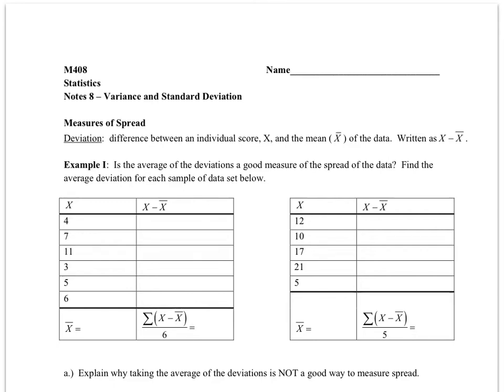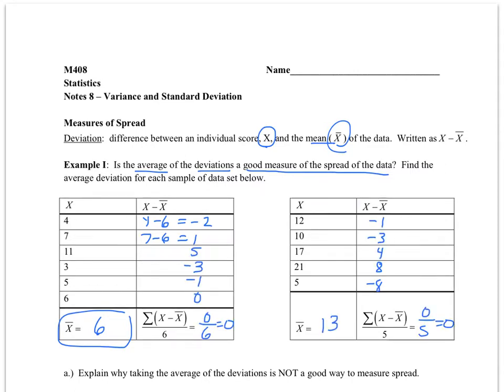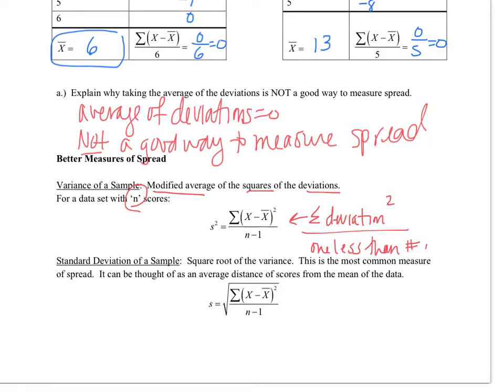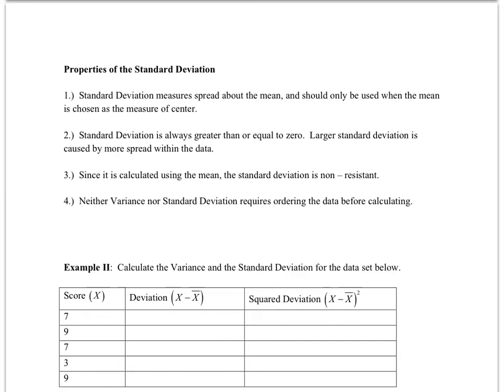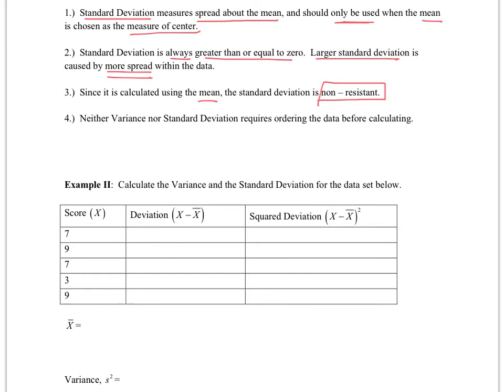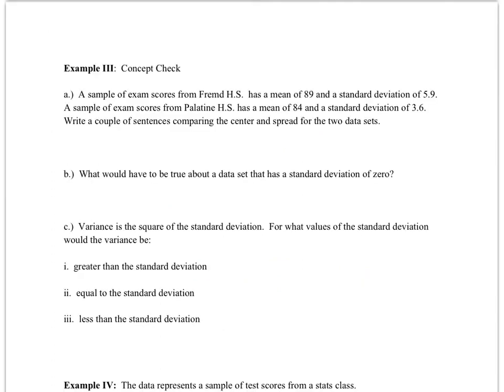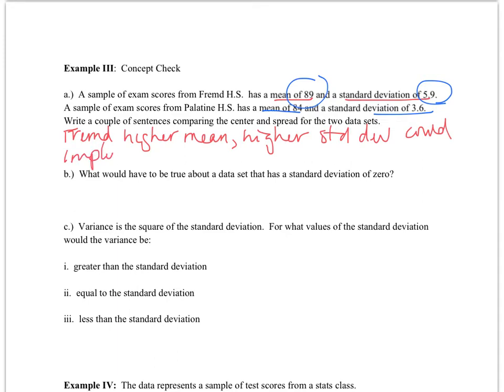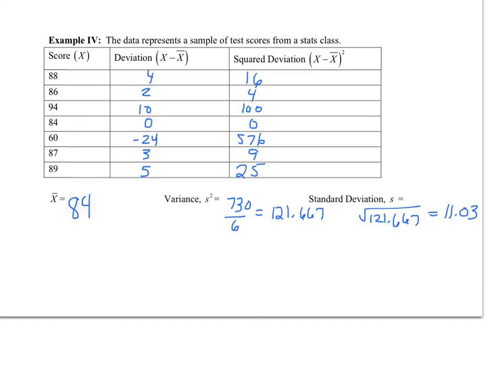m408 stats ws 8 video